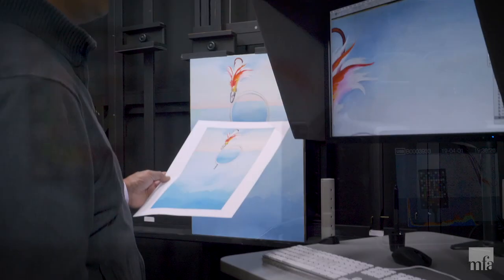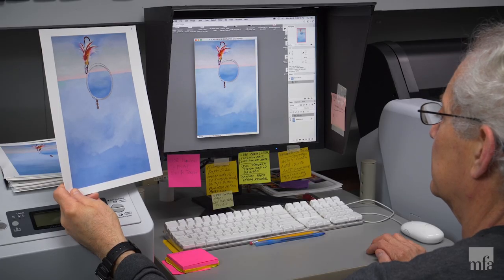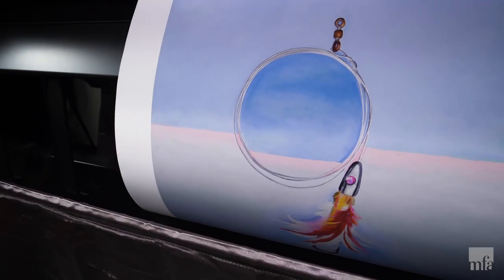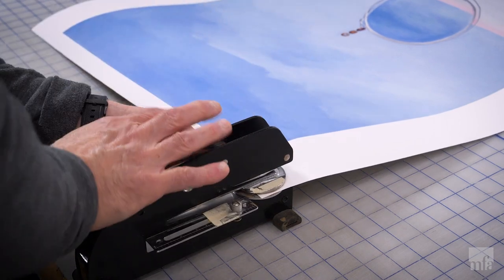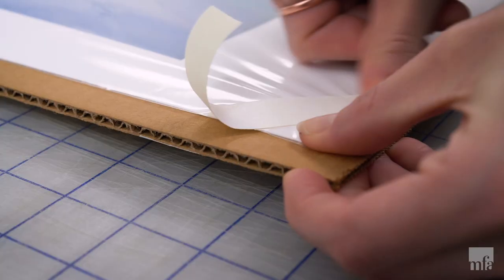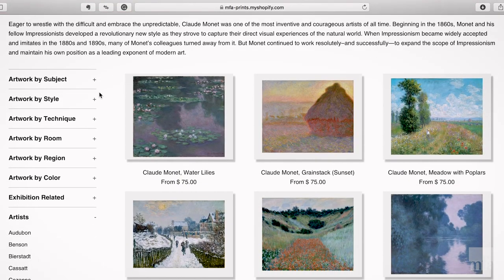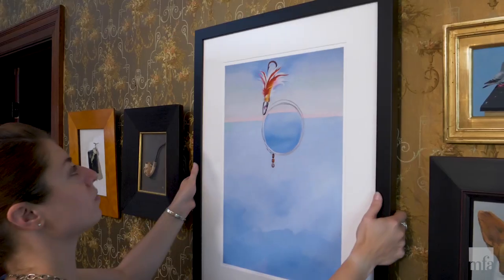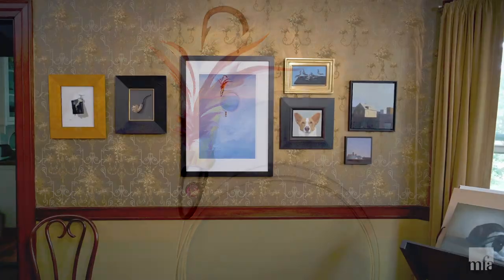PROMO: MFA Prints